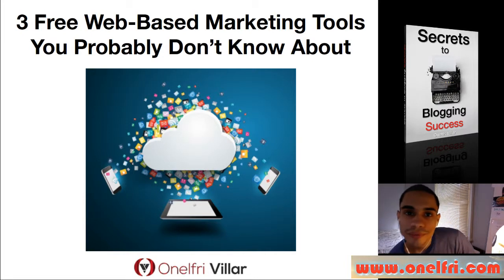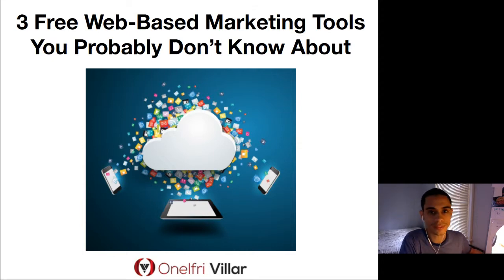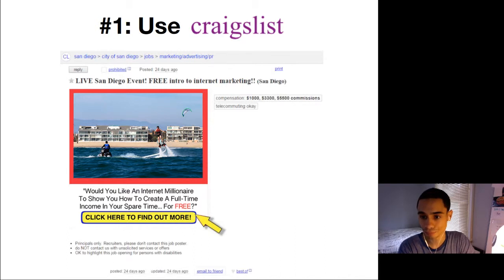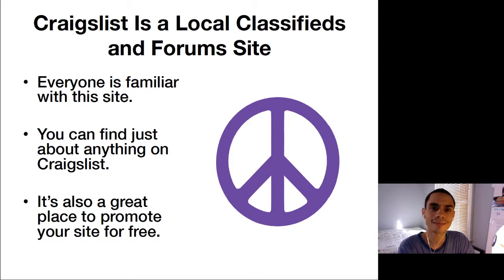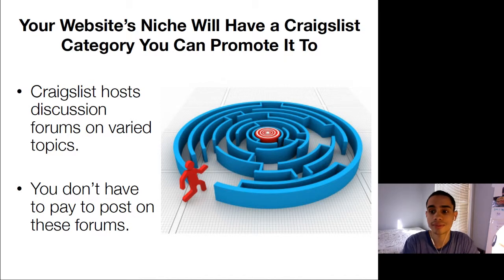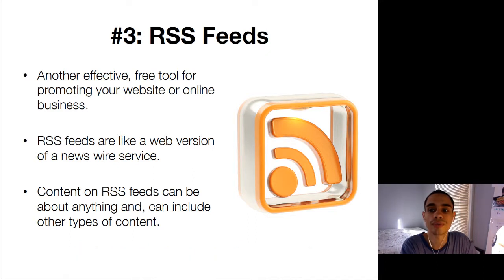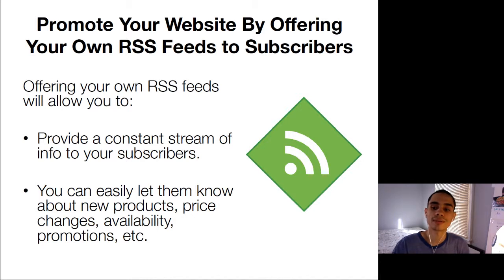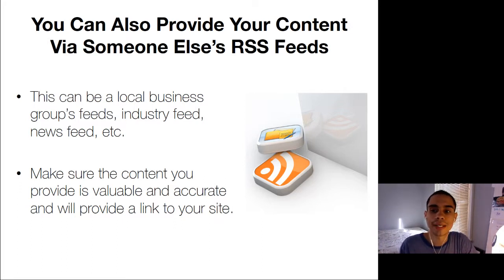3 Free Internet Marketing Strategies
Three Free Web-Based Marketing Tools You Probably Don't Know About.  to learn more about traffic strategies for your blog.

This video covers how you can use Craigslist, niche forums and rss feeds in your marketing for free.  These strategies do take some time but if you don't money to spend on advertising then free is the way to go.